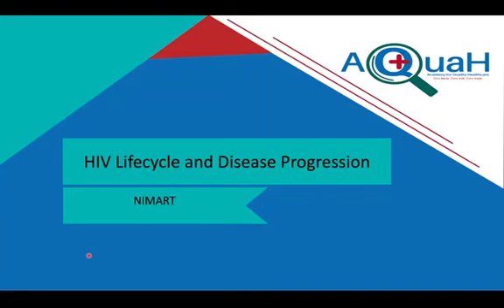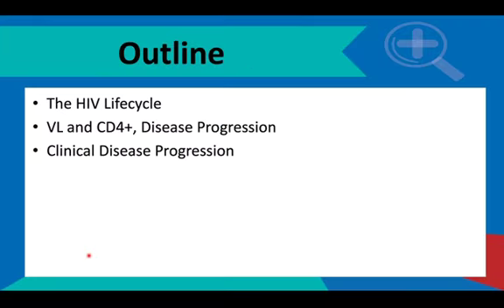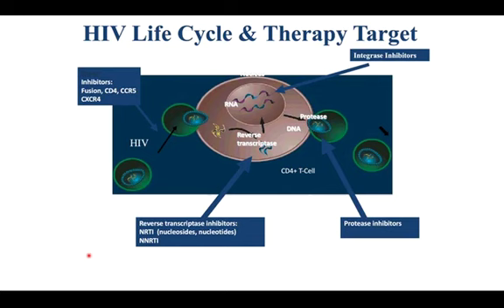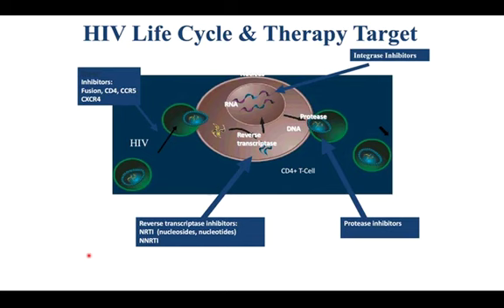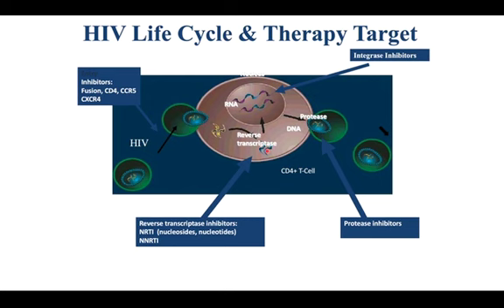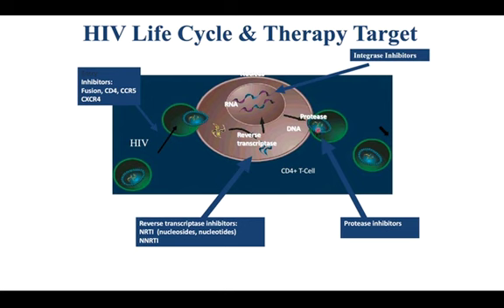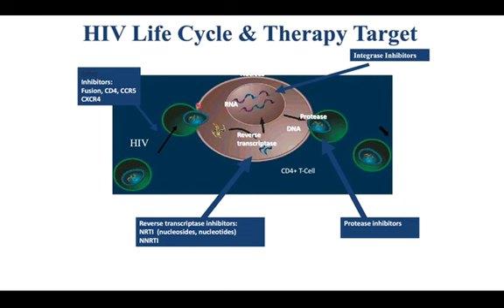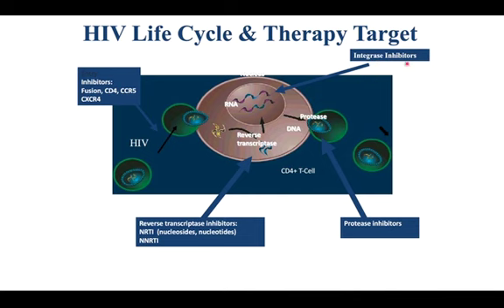HIV Life Cycle